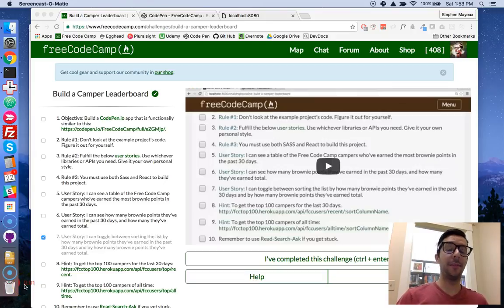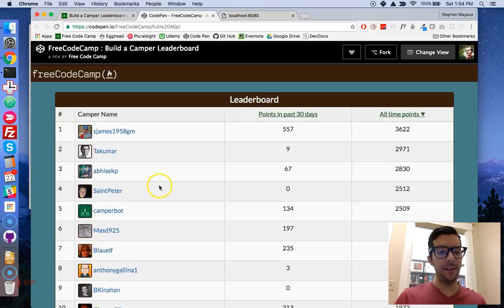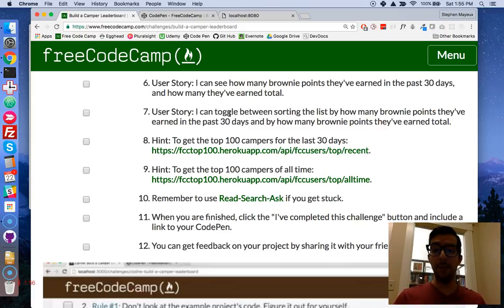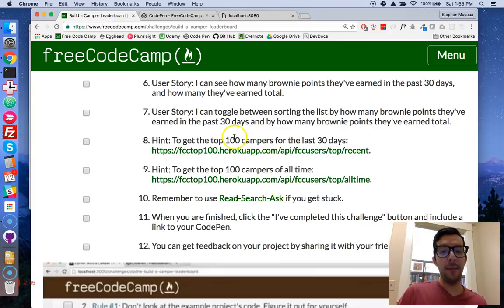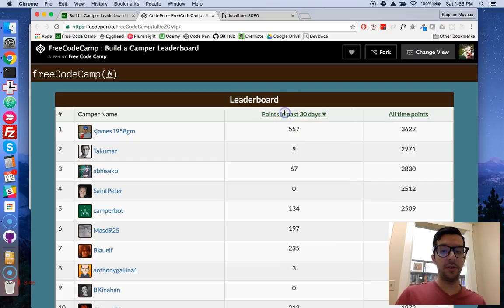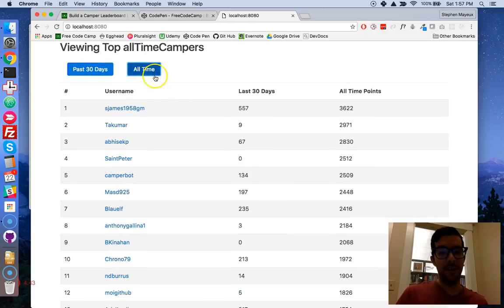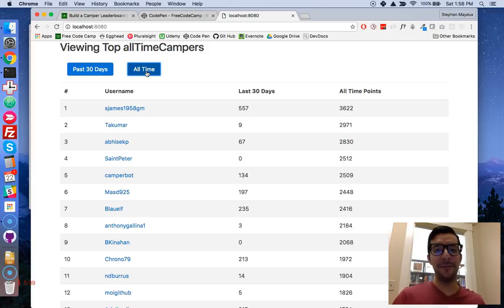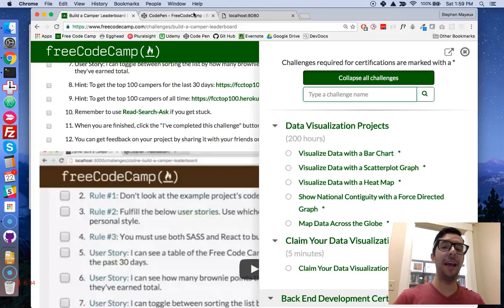Free Code Camp React Project 2 Introduction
In this video series, Stephen Mayeux walks you through the React challenges at Free Code Camp. In this project, learn how to build a Camper Leaderboard.